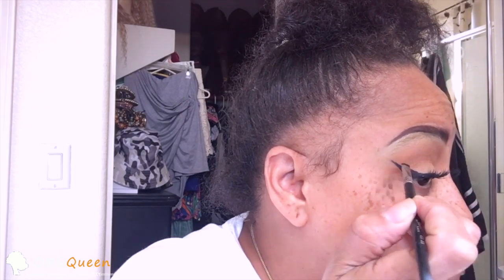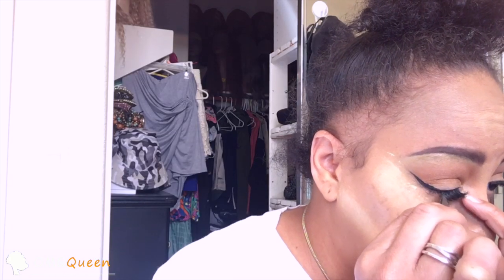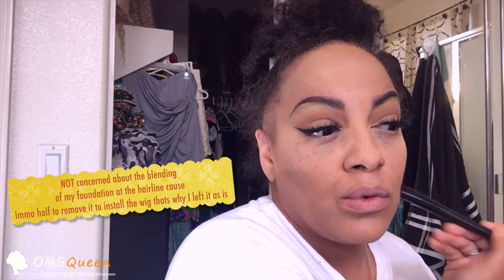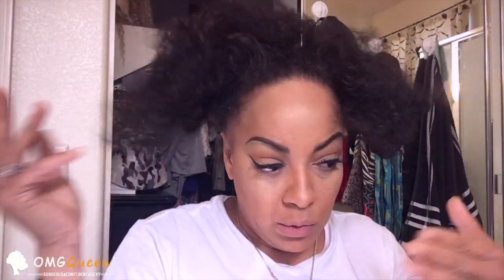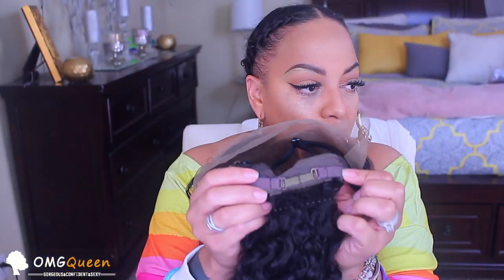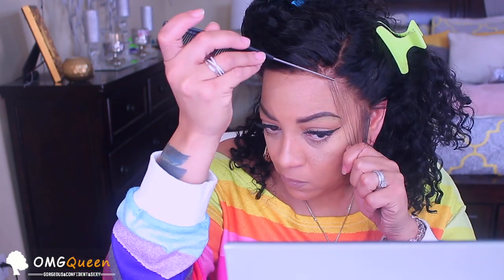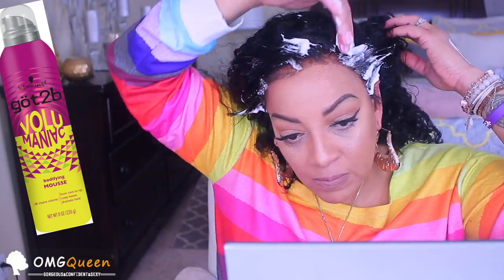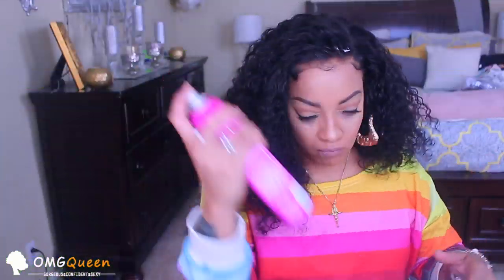HOW I GET READY FOR A VIDEO MAKEUP & HAIR FEATURING OMGQUEEN.com CURLY LACE FRONT BOB WIG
GRWM for a lace frontal wig tutorial review video featuring omgqueen hair, full face, easy affordable lace frontal wig application install beginner friendly lace wigs curly short bob lace wigs how to apply a lace wig without glue, lacefrontal with muffinismylovers

-- More discount Lucky Spin
-- All orders during sale over $666 get one Free Wig (BMW24)

▼▼▼HAIR DETAILS▼▼▼

▶180% Density Glueless Deep Parting Curly Bob Lace Wig Affordable Virgin Bazilian Human Hair [BMW31]

√ Cheap Price+ US STOCK + GET IT 3 WORKING DAYS !
√  Hair Color: Natural Color
√ Hair Type: Virgin Brazilian Hair
√Cap Size: Medium Size
√ Hair length & Density: 16in & 180% Density
√ Cap Construction: 13*4 Glueless Lace Front Wig Cap
√ Lace Color: Light Brown
√ Improved Whole Bleach Knots &Pre-plucked hairline & Elastic Band

►►►►OMGqueen Promotions:

2.  Biggest Clearance Sale for Full Lace Wig, Lace Front Wig,Colorful Lace Wig Sale, Up to save extra $186,

WRITE OR SEND US LOVE GIFTS TO:
Muffinismylovers

SOME OF MY FAVORITE SITES